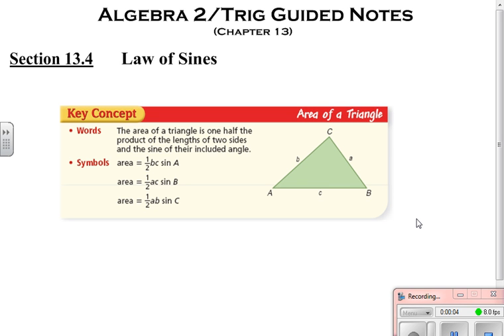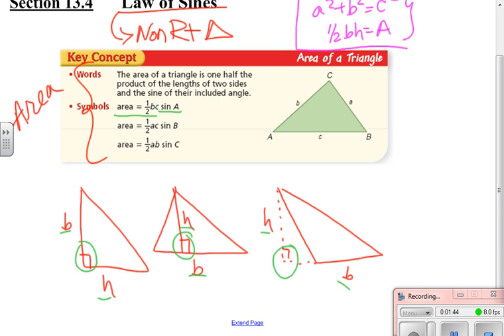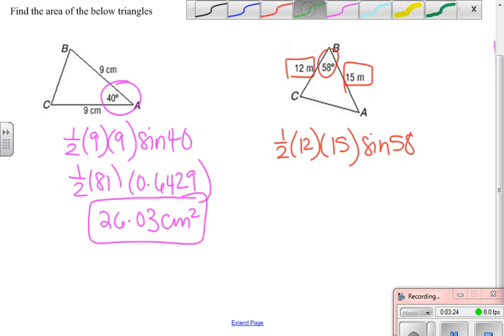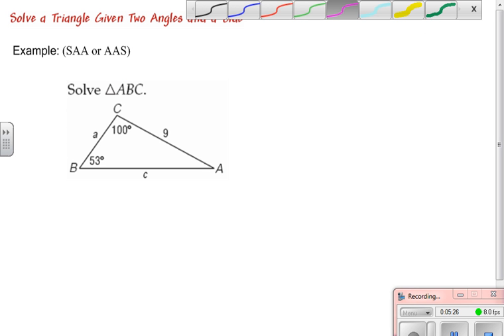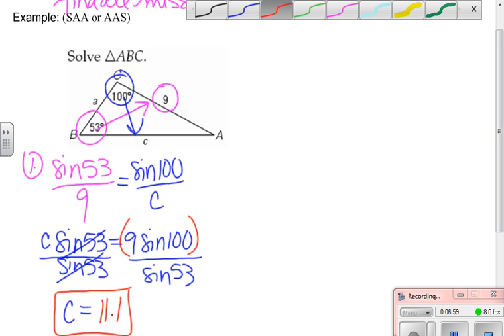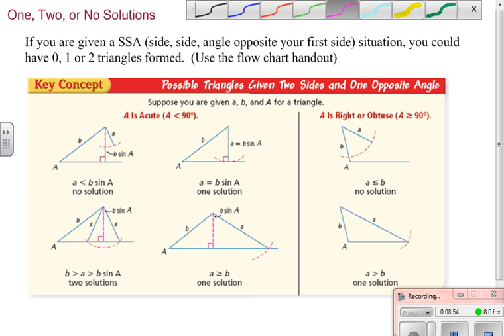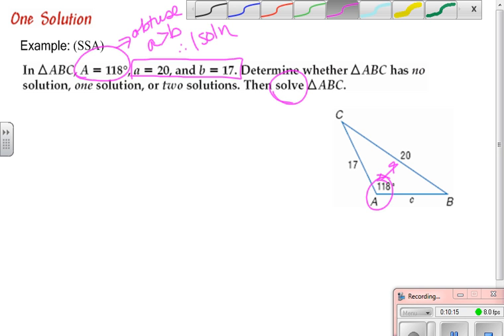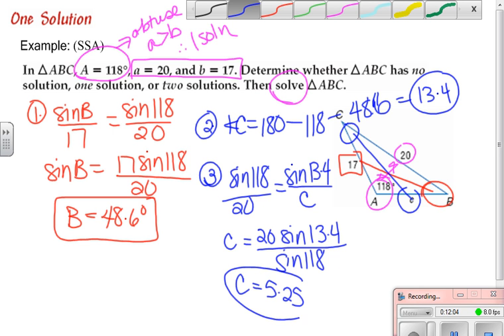A2 13 4 part 1